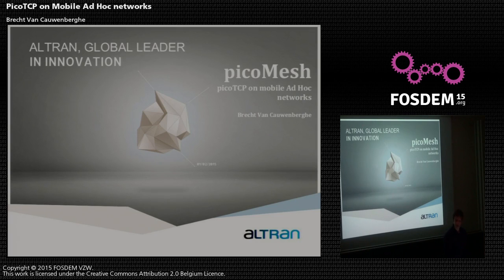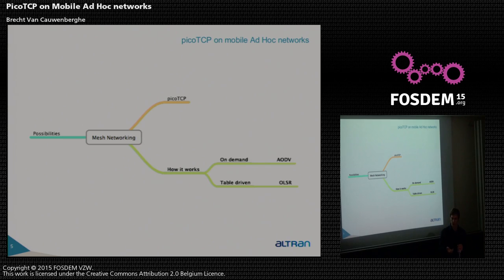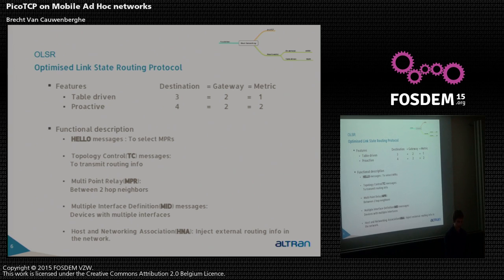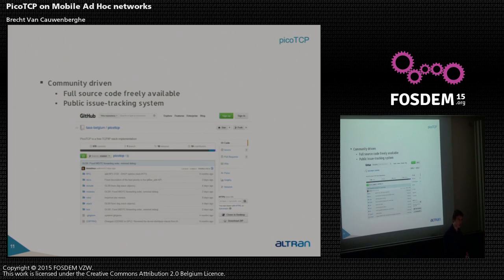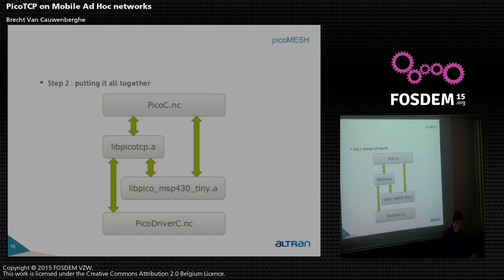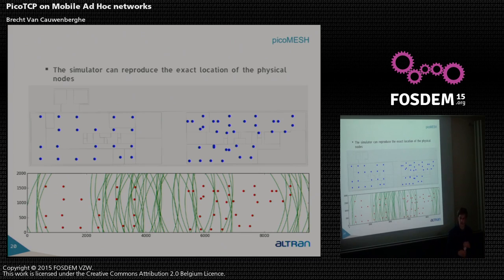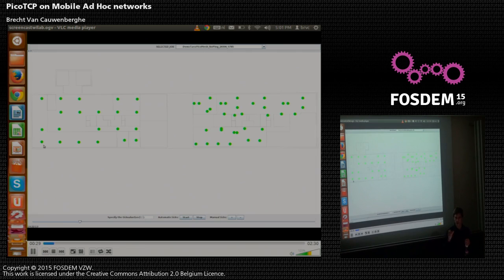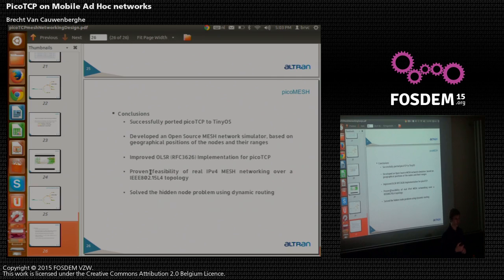FOSDEM 2015 - Developer Room - Geospatial - Cotcp Networks